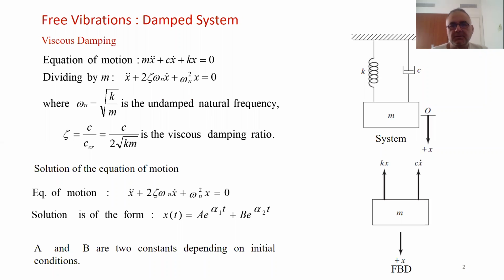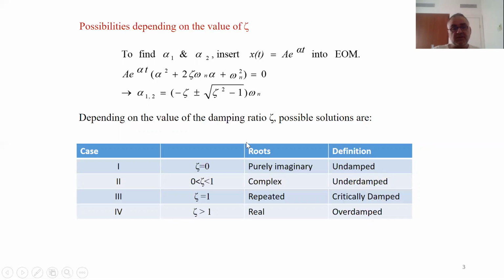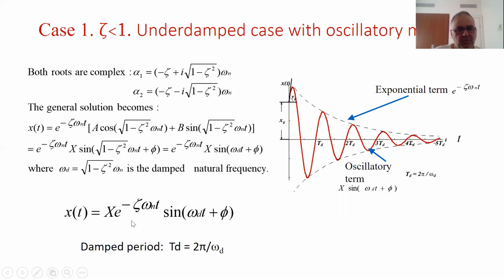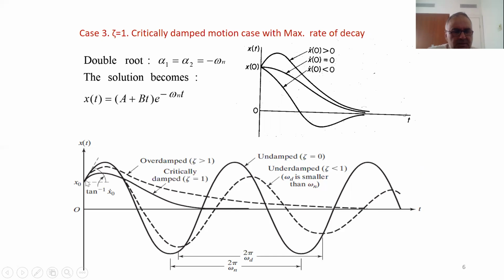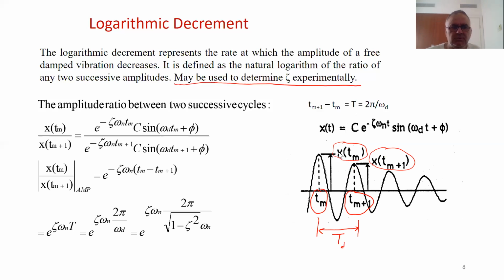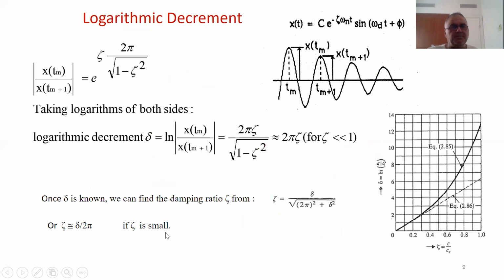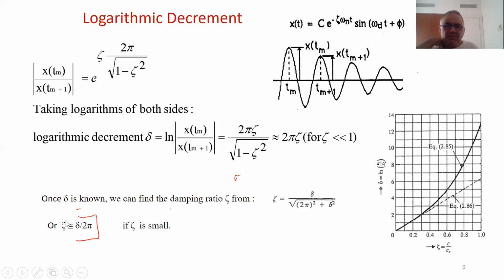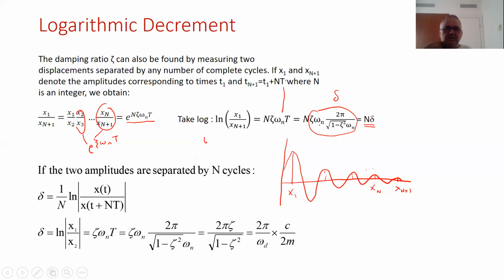Damped free system